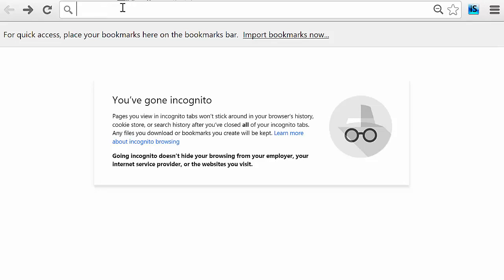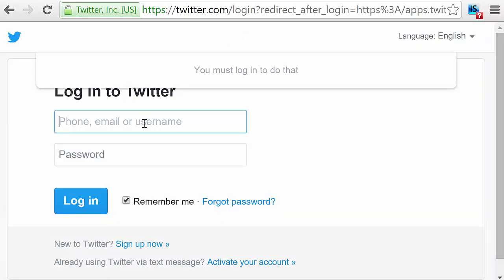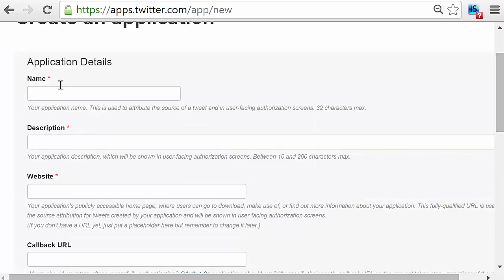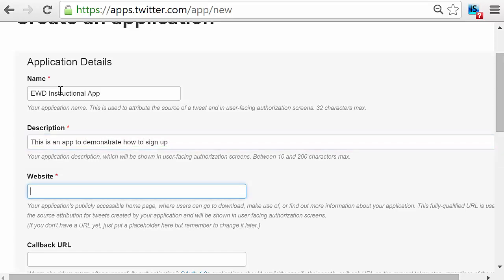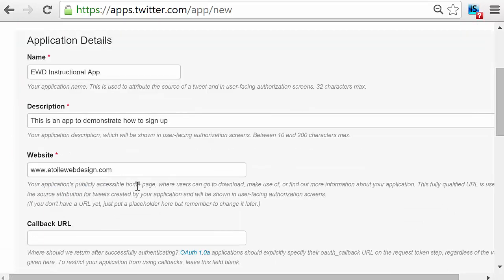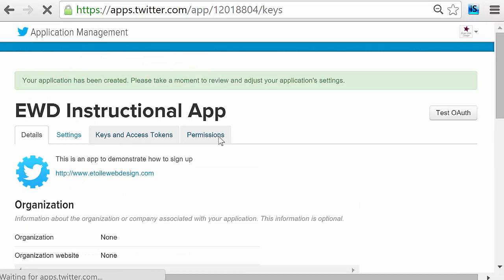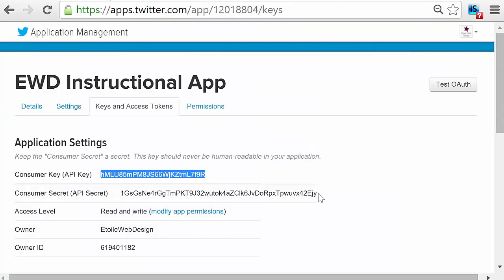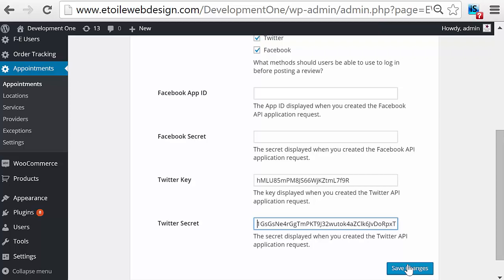Get Twitter App ID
This video covers how to get a Twitter App ID and App Secret, by going through the whole process with you. Signing up is straight forward; all you need is a Twitter account, and it should take a couple of minutes at most.

After getting the App ID and App Secret, we'll also show you how to view the secret and then copy and paste the necessary information into a WordPress plugin.